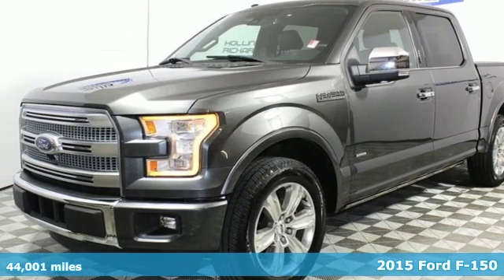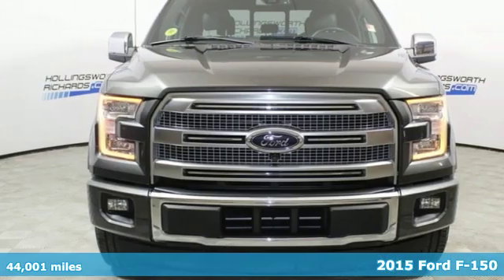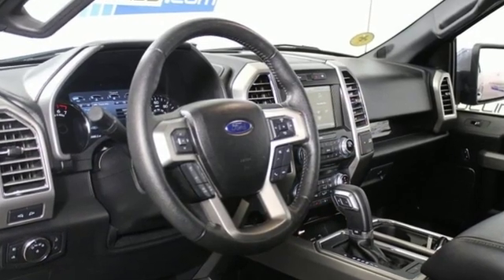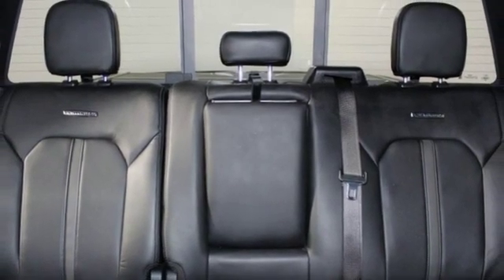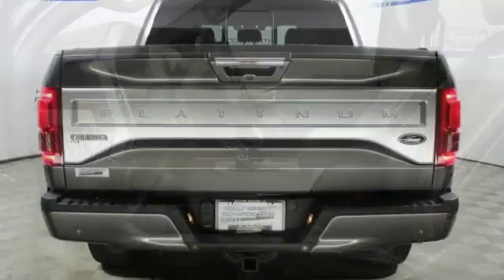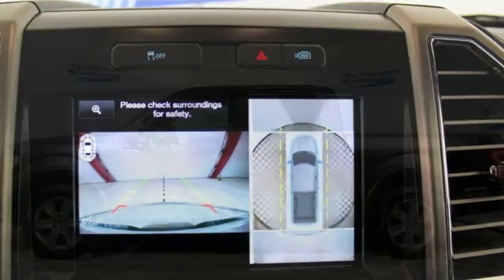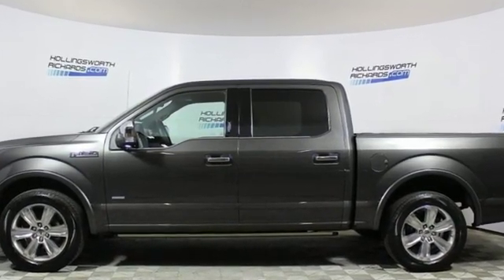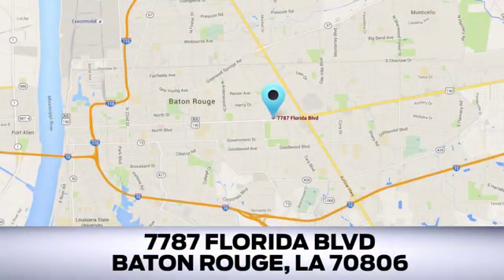Used 2015 Ford F-150 Baton Rouge LA Hammond, LA 190172A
Year: 2015
Make: Ford
Model: F-150
Trim: Platinum
Engine: EcoBoost 3.5L V6 GTDi DOHC 24V Twin Turbocharged
Transmission: 6-Speed Automatic Electronic
Interior: Black
Mileage: 44001
Stock #: 190172A
VIN: 1FTEW1CG2FFC35928

Address:
7787 Florida Blvd